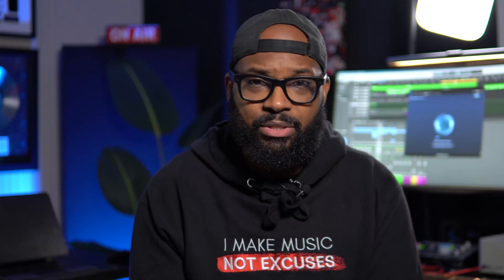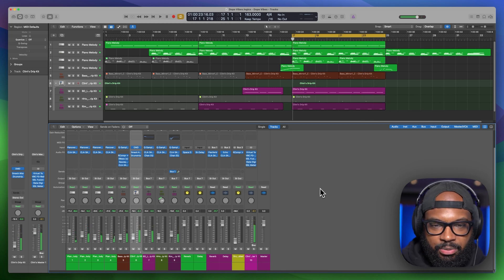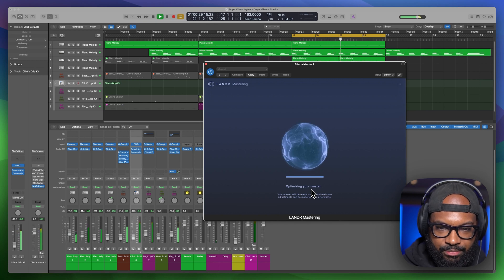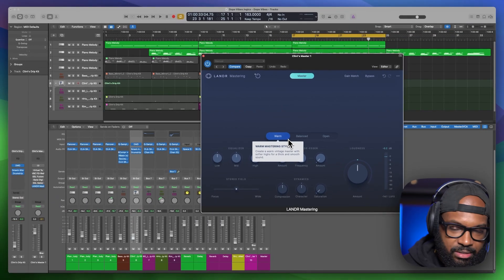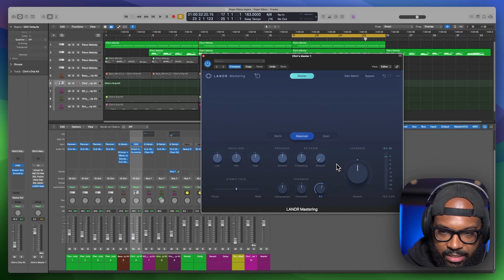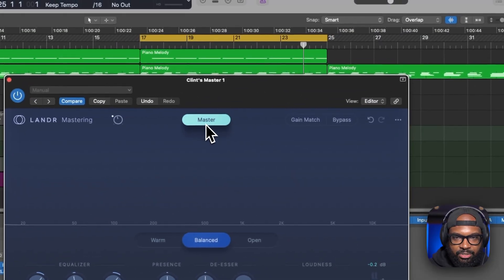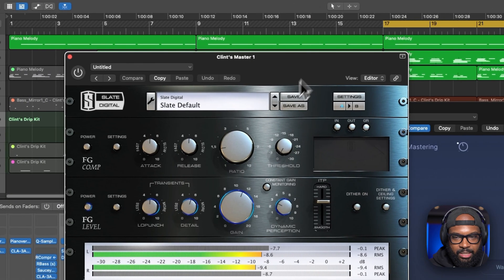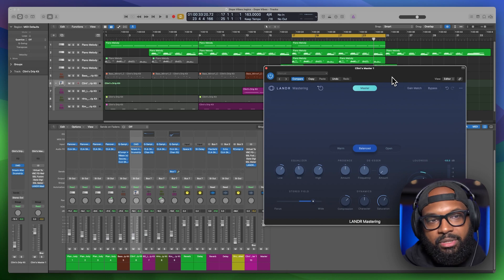Using AI Mastering Plugins to Quickly Master Music | LANDR NEW Mastering Plugin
Using AI plugins such as LANDR's mastering plugin to quickly master music is a complete game-changer when it comes to ai mastering. In this LANDR mastering review video, you will learn how to use LANDR mastering, which will also be apart of LANDR studio and it's suite of plugins. LANDR ai mastering will allow us to quickly master music inside of whatever DAW you use.

🤖To learn about more AI tools you can use to optimize and grow your music production business